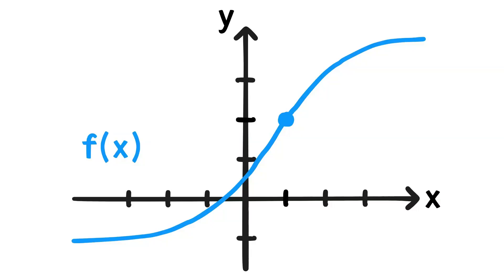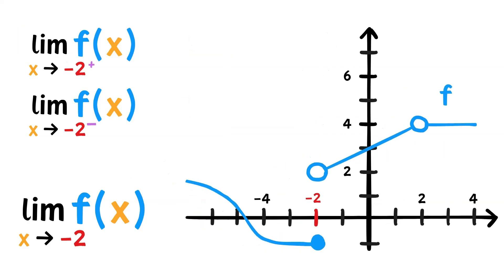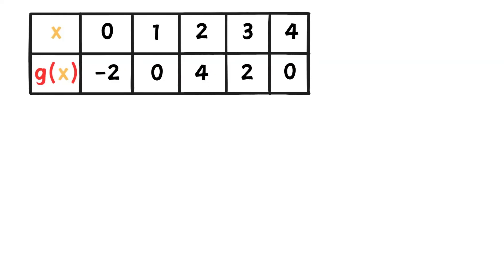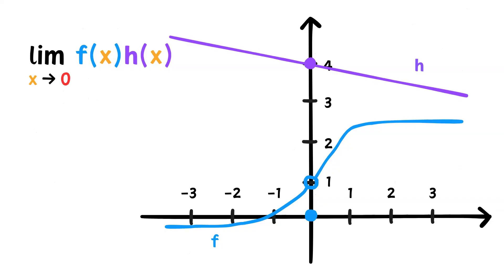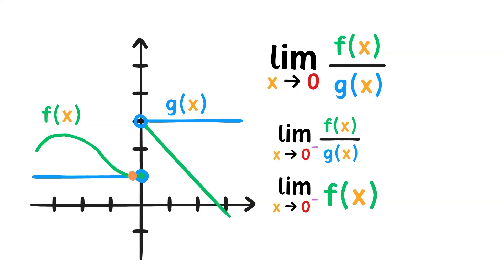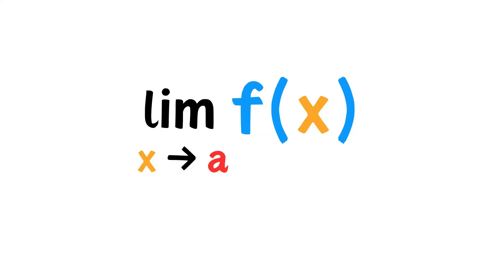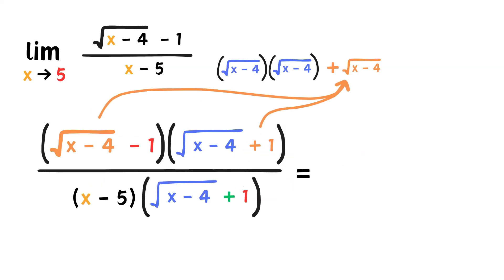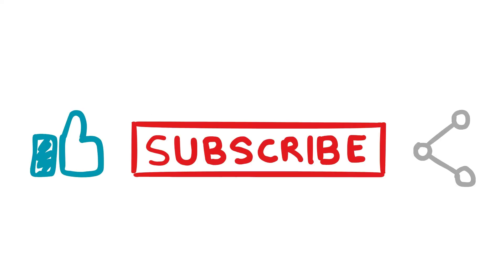ALL About Limits in 16 minutes!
Limit are a fundamental math concept built upon simple ideas! Learn all about them in this video!

Learn all about limits in this video! You don't need to have any prior limit knowledge! We'll begin the video by diving into the definition of limits, work through limit problems on graphs and tables, learn about continuity, and find limits of complex functions! We'll also touch on tips and tricks you can use to make limits easier!! You don't want to miss out! This is a COMPLETE guide to Limits and Continuity!

CHAPTERS:
0:00 Intro to limits
0:59 One-sided limits
2:41 Limits on tables
5:04 Continuity
6:18 Unbounded limits
6:43 Limits of Product of Functions
8:12 Limits of Quotient of Functions
9:39 Limits of Composite Functions
11:00 Limits Without a Graph or Table
13:32 Foundation Trigonometric Limits
14:34 Recap